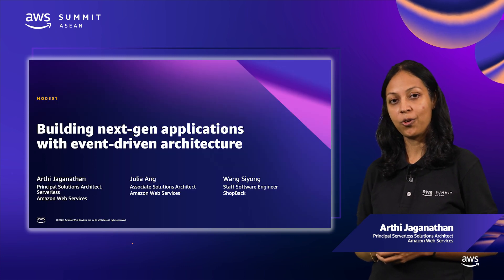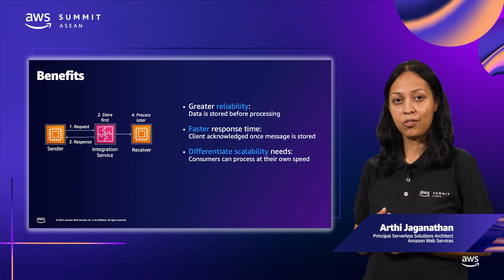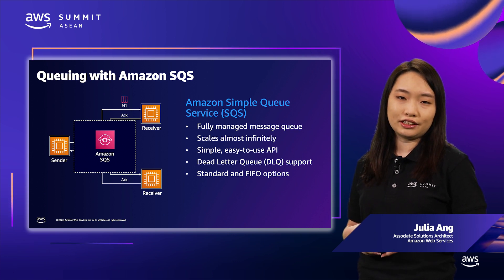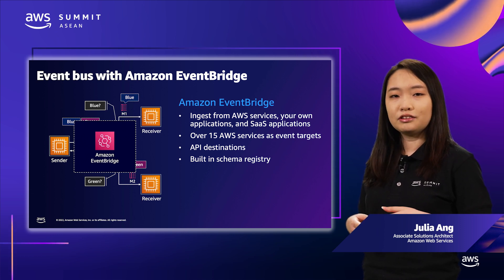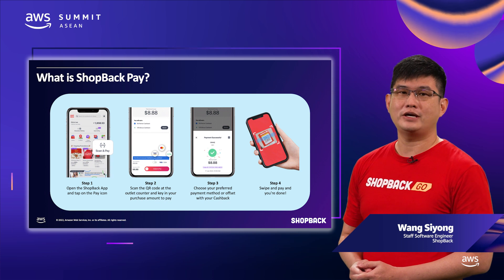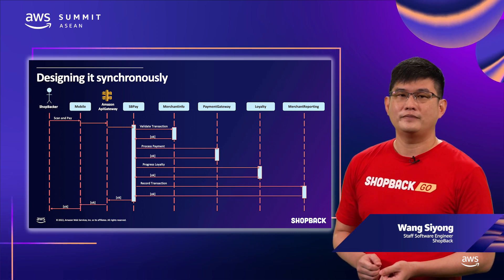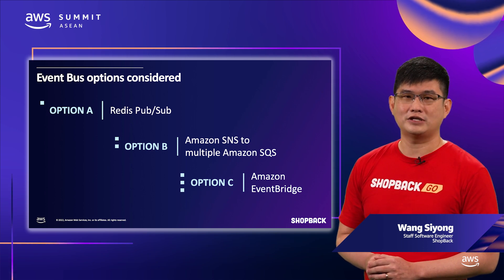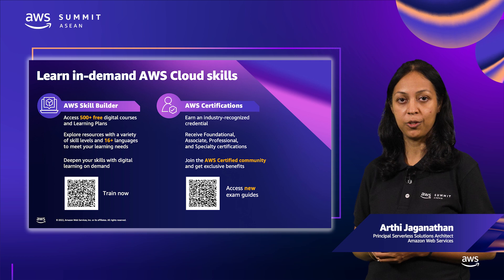AWS Summit ASEAN 2022 - Building next-gen applications with event driven architecture (MOD301)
In this session, learn how to use event-based architecture to decouple and decentralise application components. Discover how you can use AWS messaging services to connect microservices and coordinate data flows using minimal custom code. Hear how ShopBack is leveraging AWS integration services to build highly scalable applications.